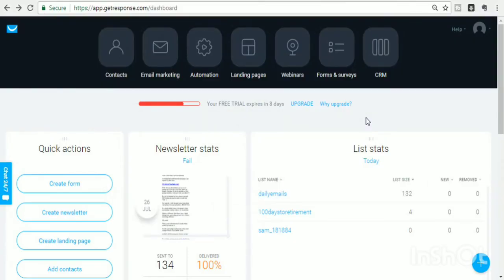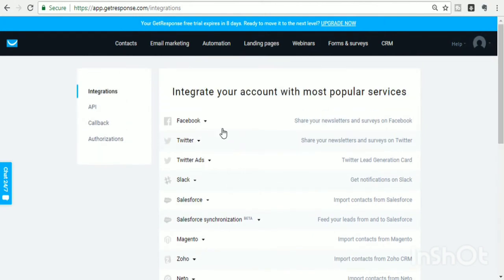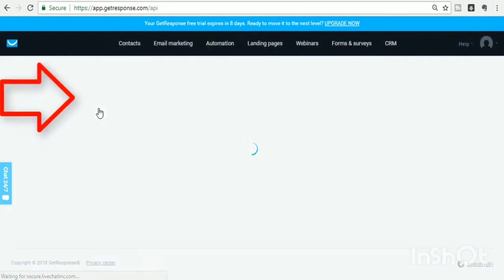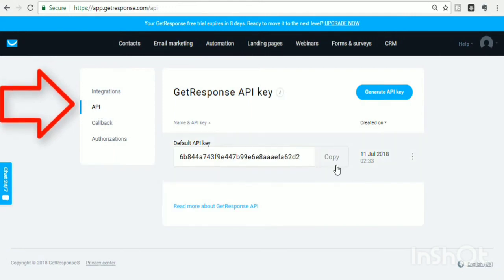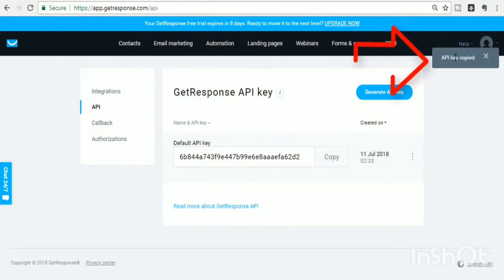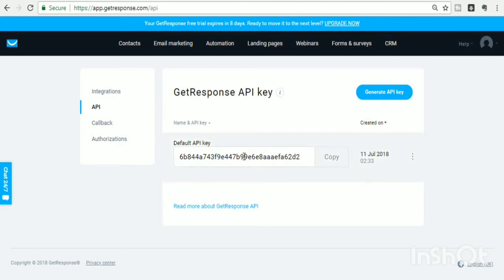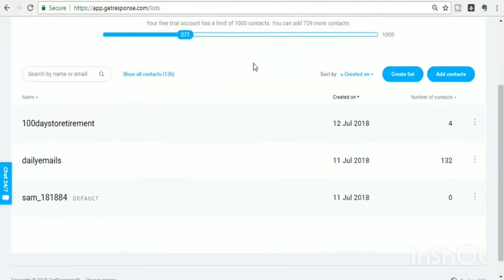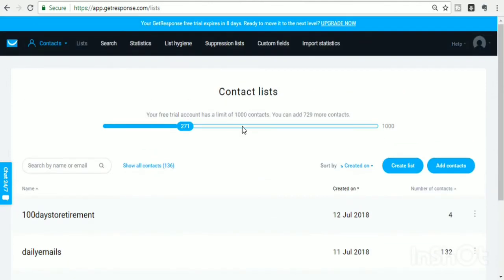GetResponse Tutorials: How to Find Your API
📒 Note : Playlists Updated Constantly